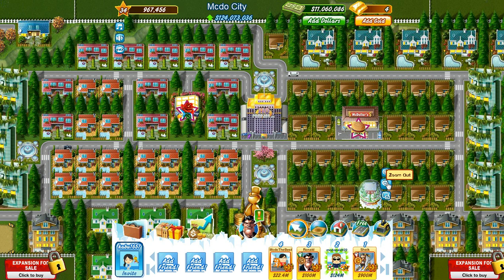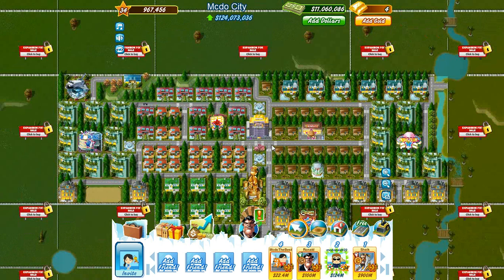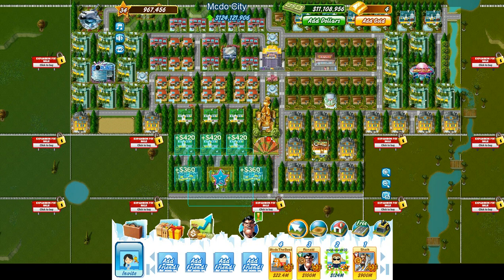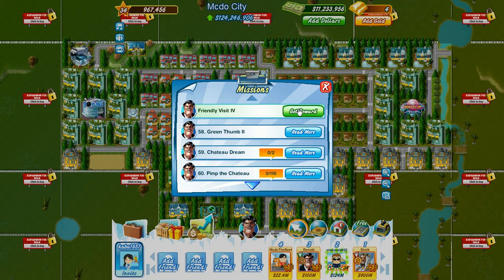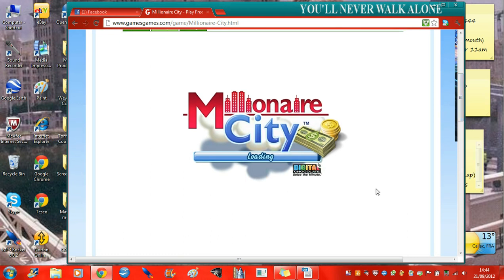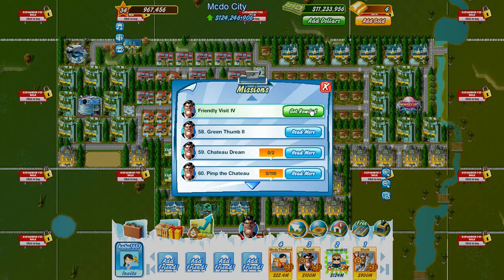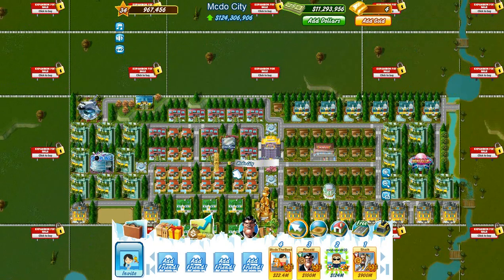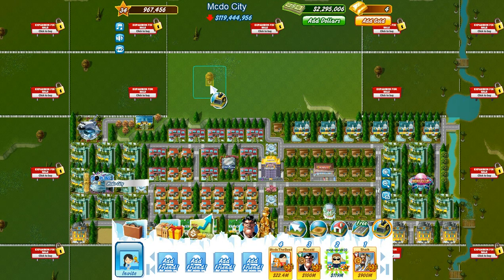Let's Play Millionaire City Part 39: Extending to the North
Part 39. We purchase a fourth expansion, this time to the North. I am basically gonna fill this piece of land with little houses, put simply because I like small, affordable homes. Don't worry skyscraper fans, we will get the chance to see some very tall buildings in the next expansion, hopefully :) Enjoy!